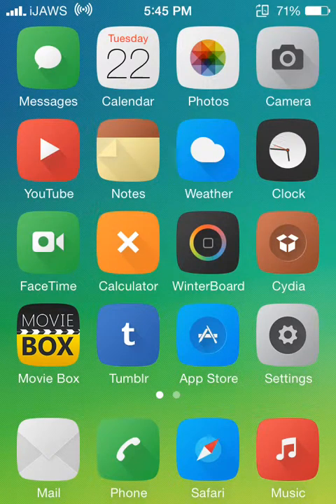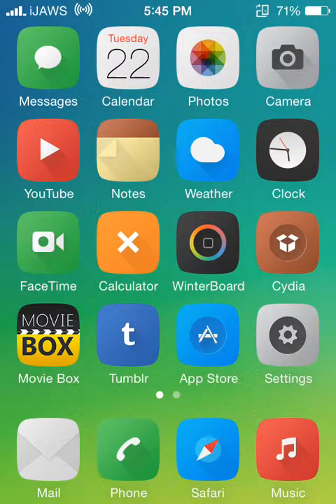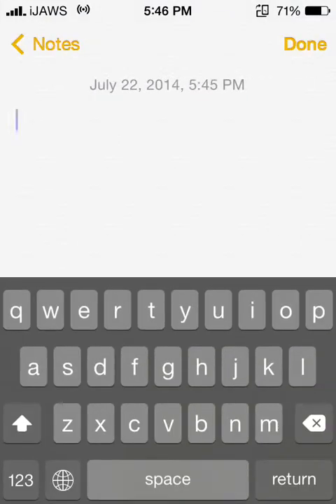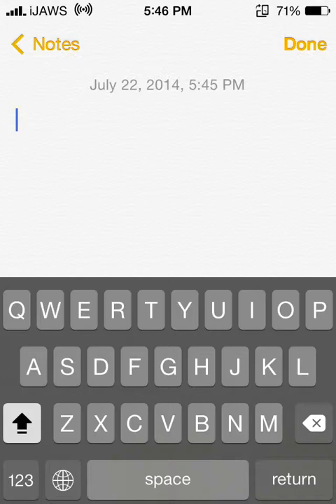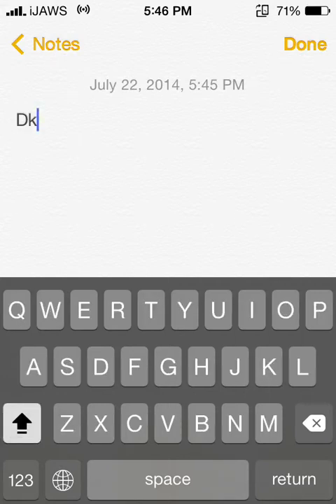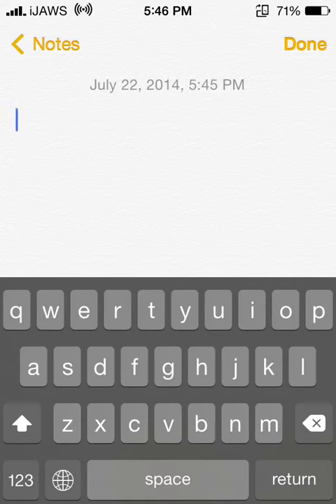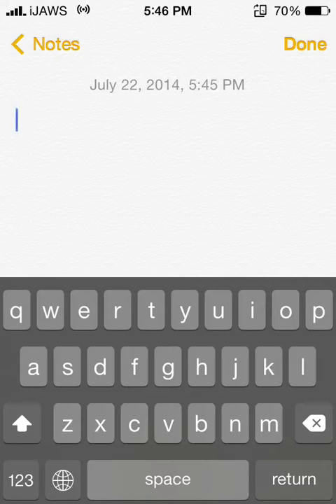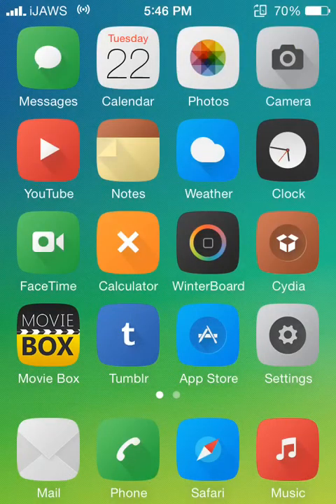iOS 7 - 7.1.2 JAILBREAK TWEAK // "ShowCase" (lowercase keyboard)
Today i'm bringing you a tweak called "ShowCase"

In other terms, all this tweak does is make your Keyboard show the current case of lettering. So if you're typing in lower case then your keyboard letters will be lower case!

This tweak is pretty much a simpler way of getting a lower case keyboard, so enjoy!

Earn iTunes gift cards, Xbox/Playstation, Steam/Bitcon, Amazon/Paypal and FREE PAID APPS

input my invitation code for more free Nana's : j4246039